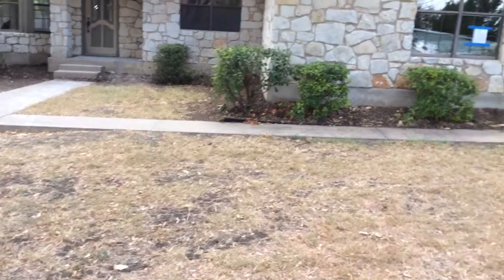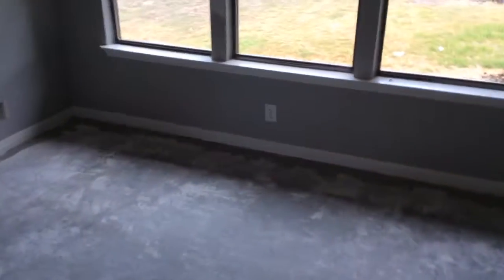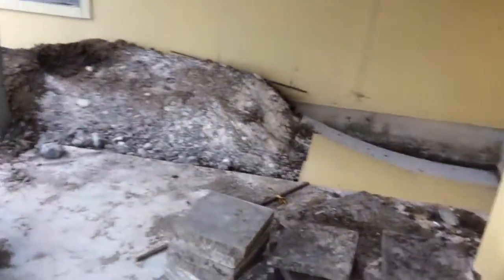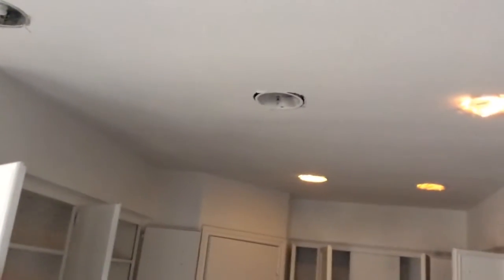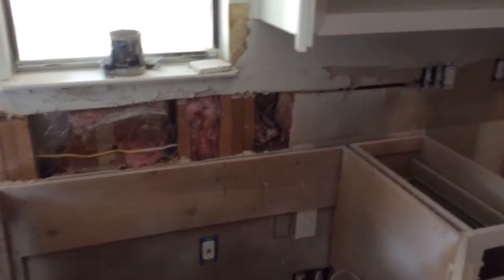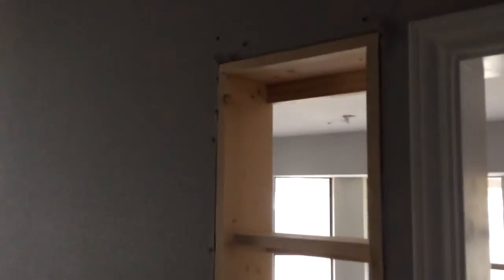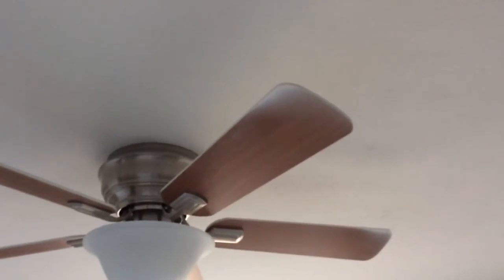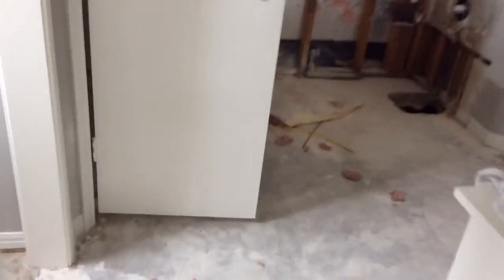Georgetown flip day 43